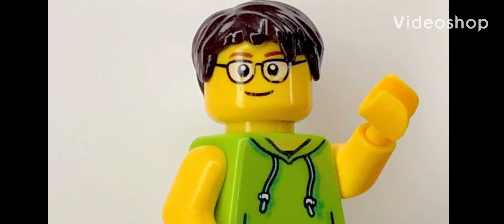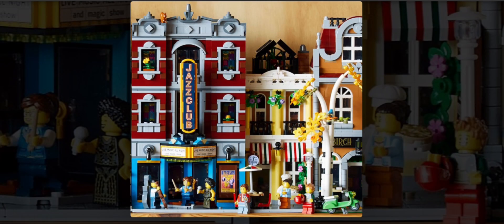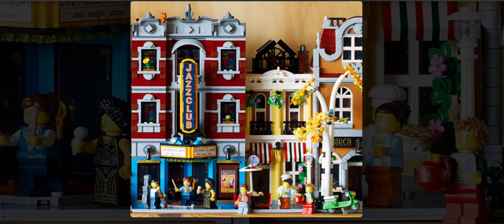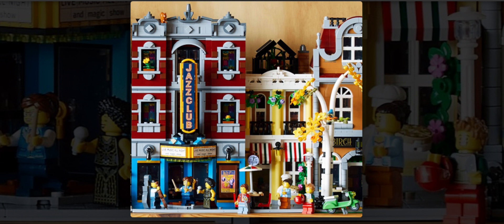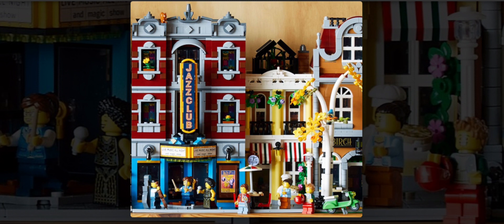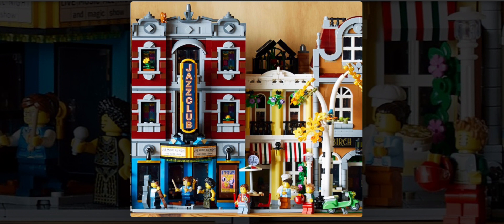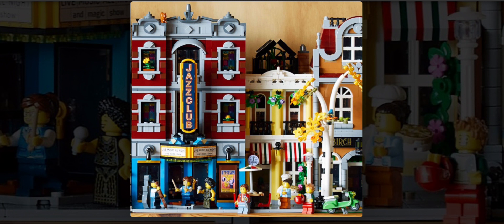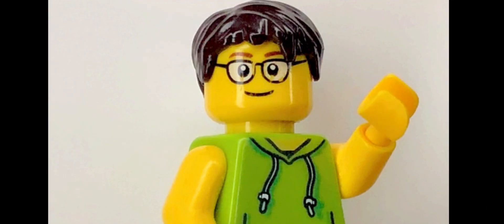New Modular Jazzclud and Pizzeria 2023 Set